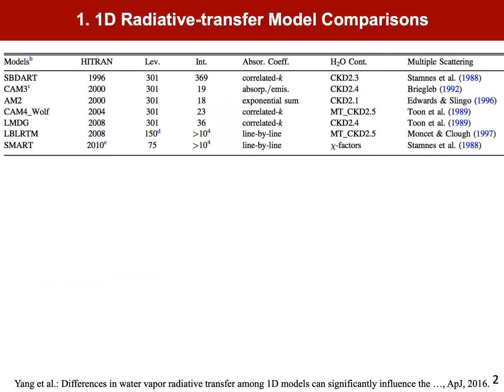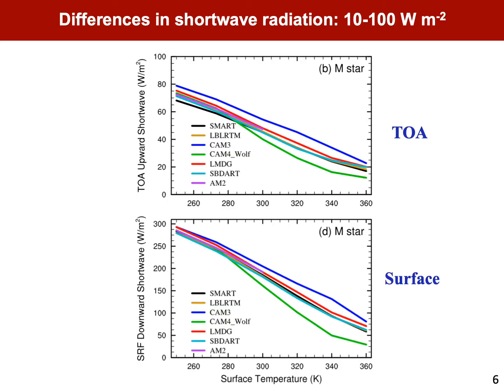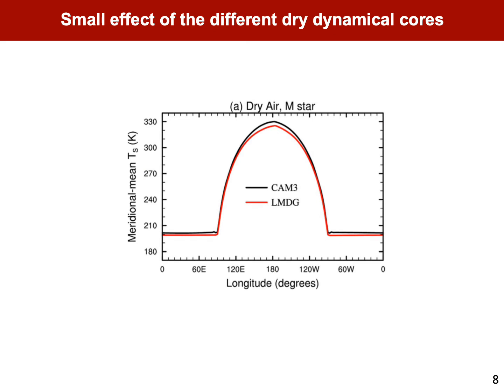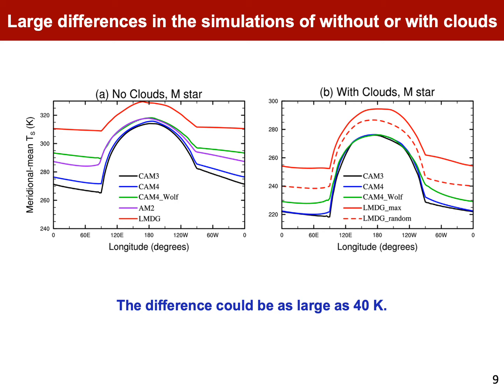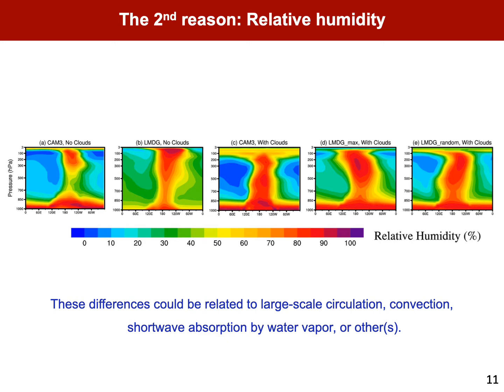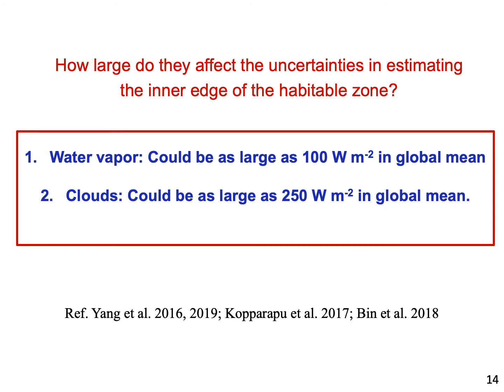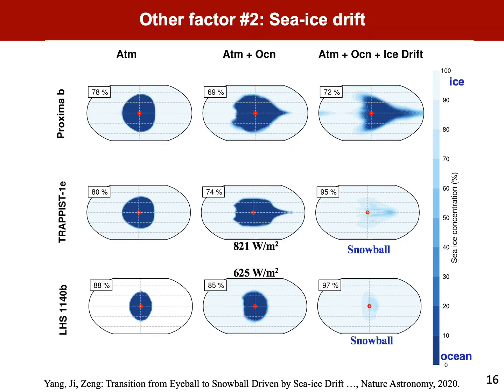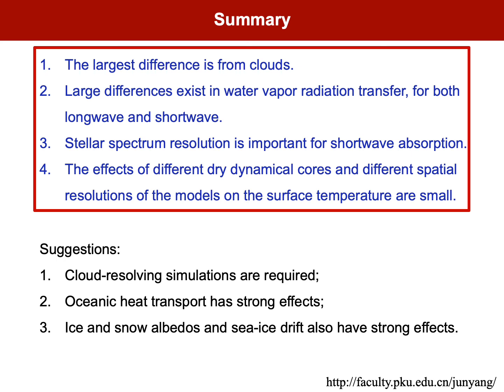Ji Weiwen Jun Yang exoplanet model intercomparison